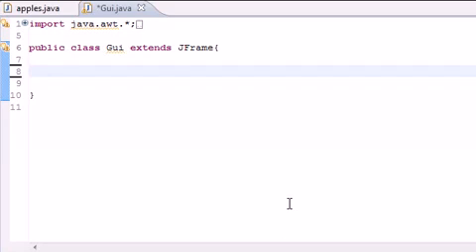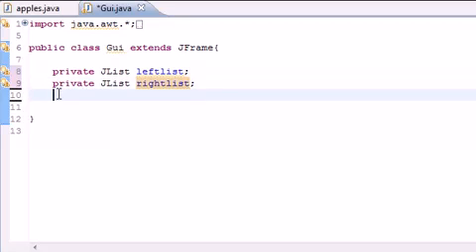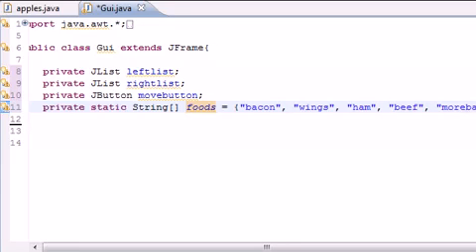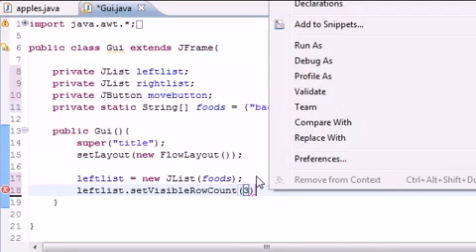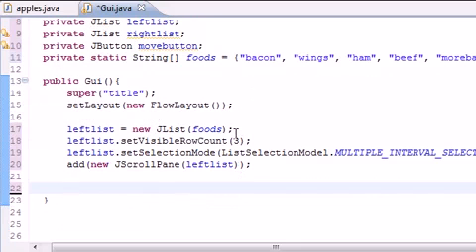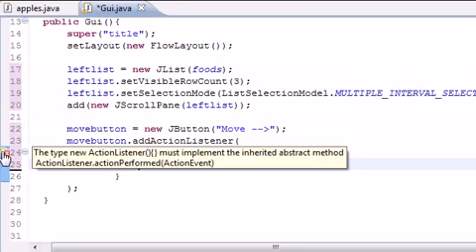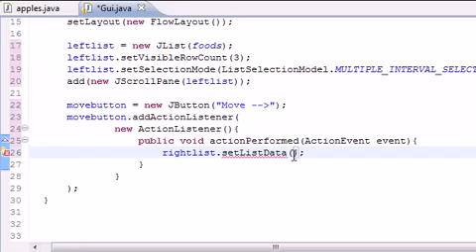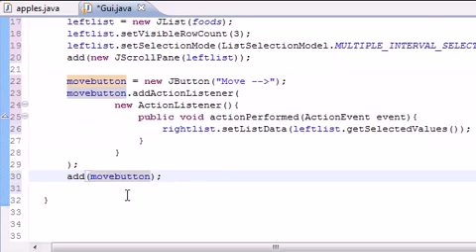Java Programming Tutorial 72 Multiple Selection List